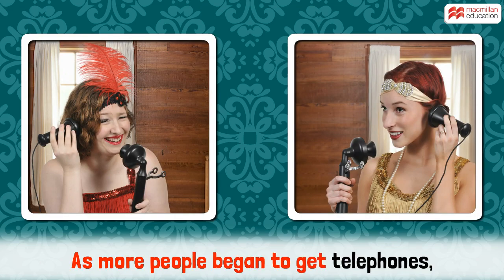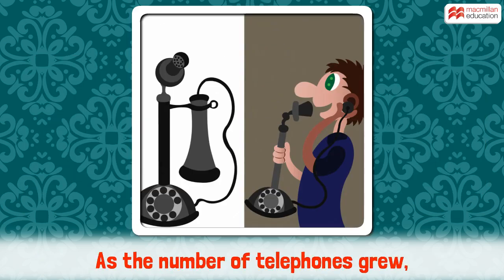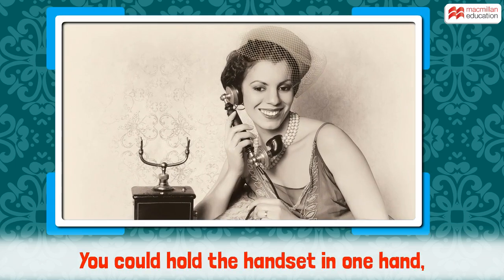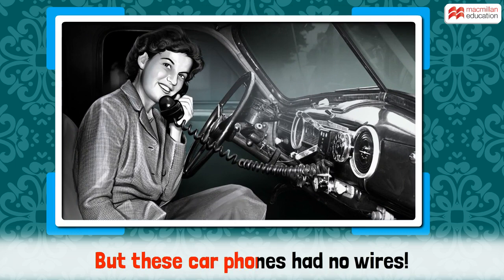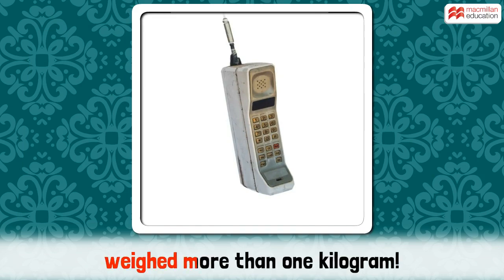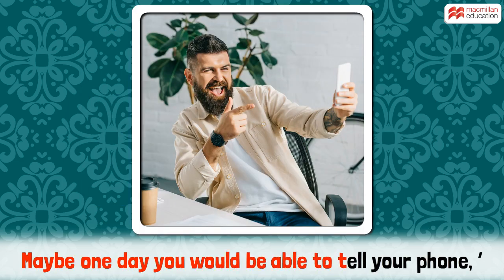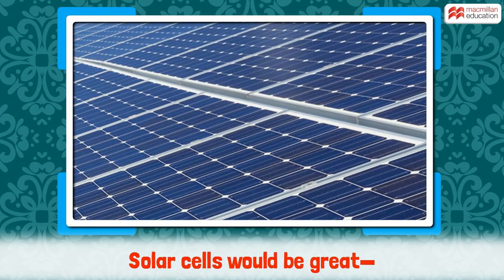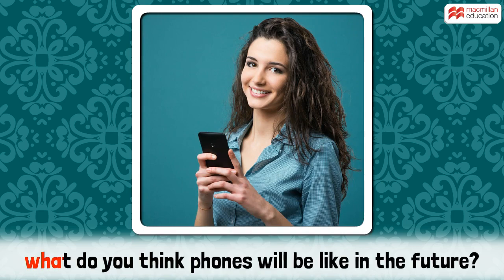3 Telephones Bell To Cell